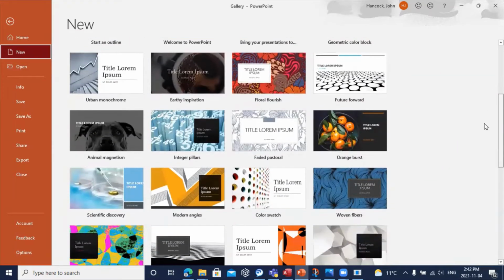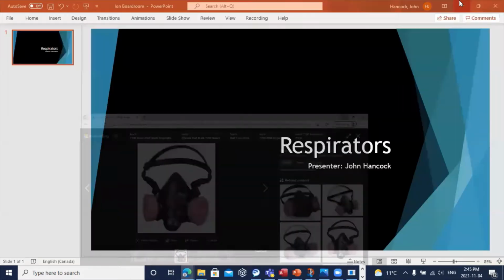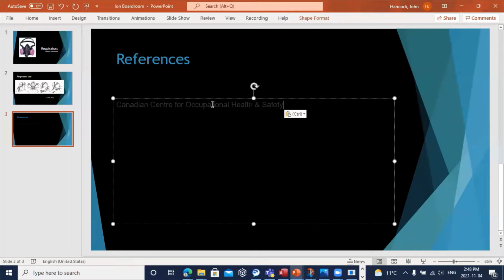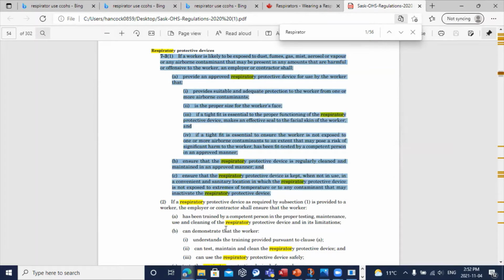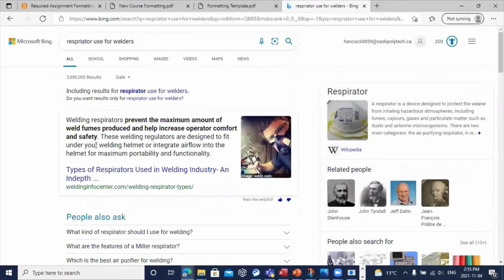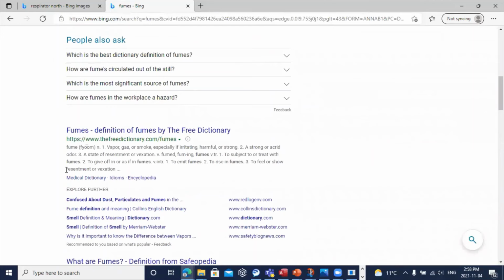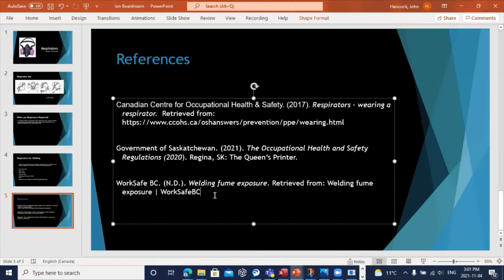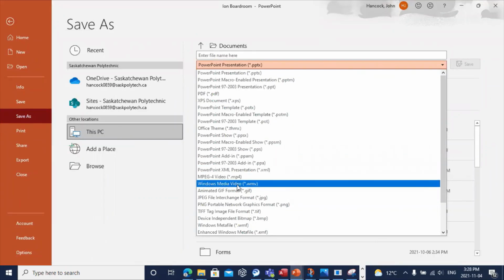PowerPoint Setup and References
Making a PowerPoint with references